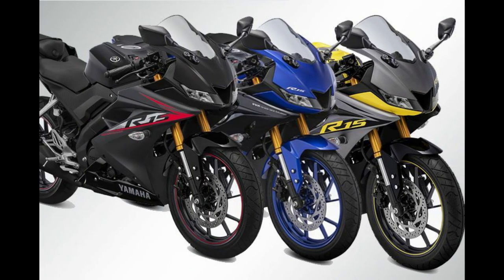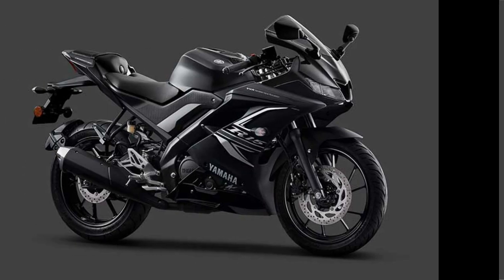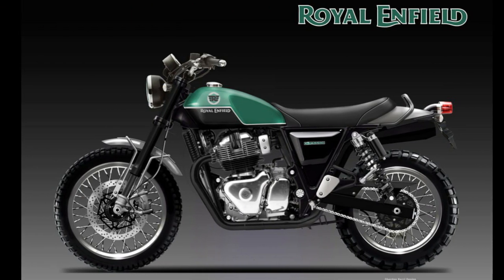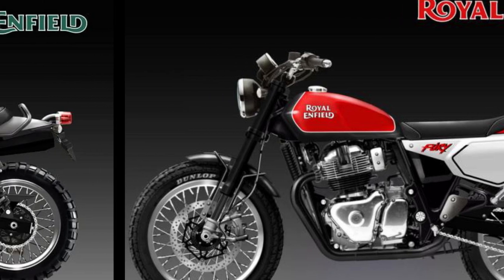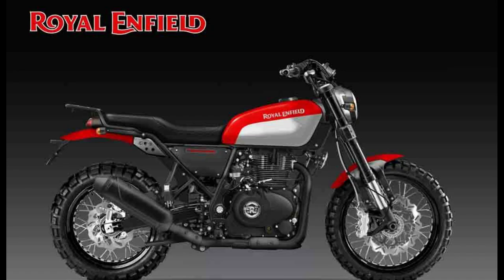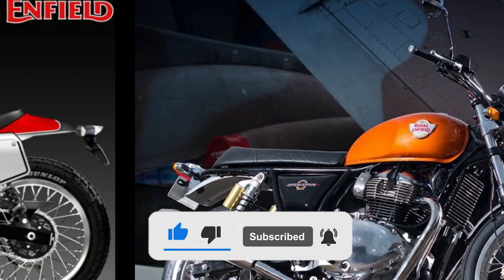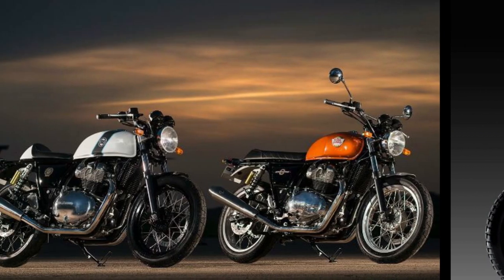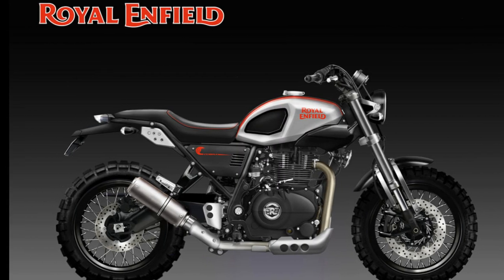Royal Enfield Scrambler New Design | Yamaha R15 V3 New Colors | Tamil Automobile News